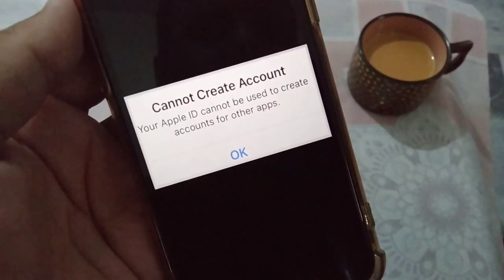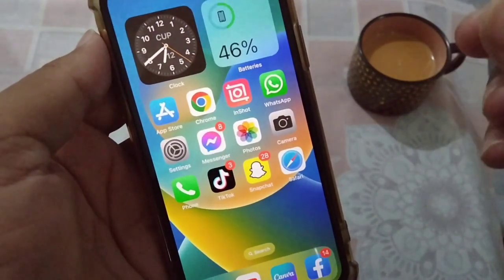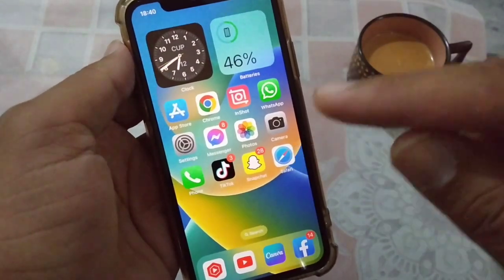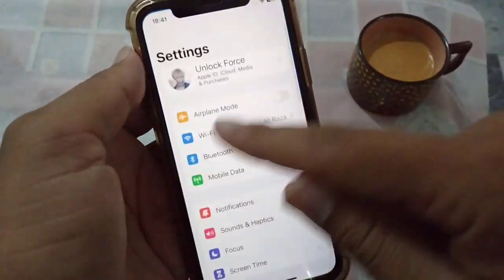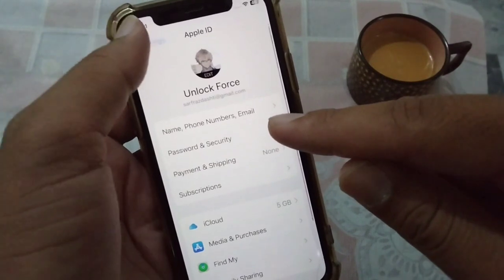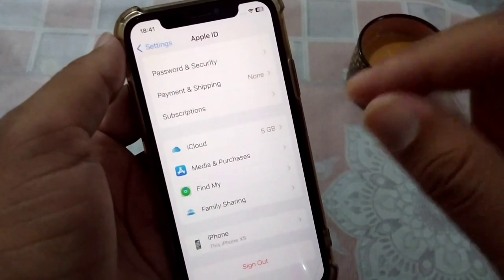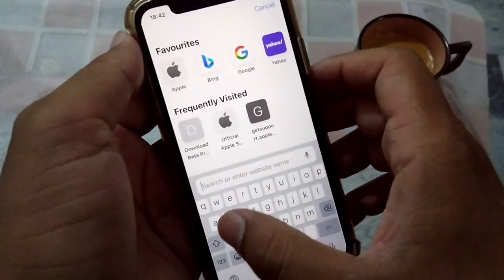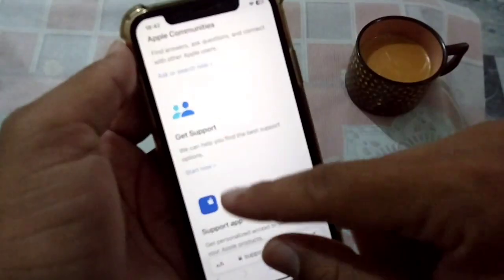How to fix cannot create account your apple id cannot be used to create accounts for other apps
How to fix cannot create account your apple id cannot be used to create accounts for other apps | 2023

Cannot create account

your apple id cannot be used to create accounts for other apps 2023